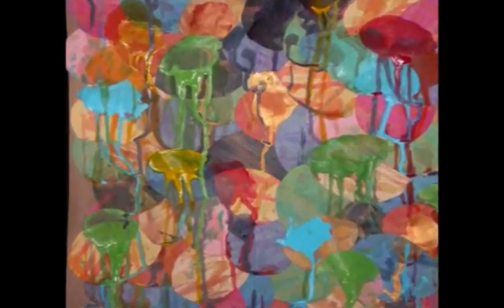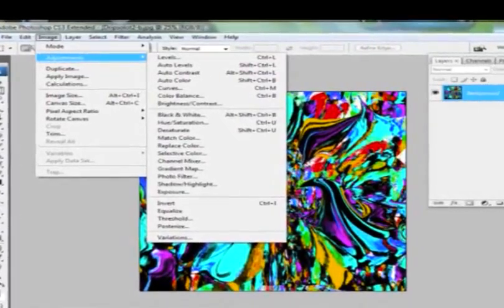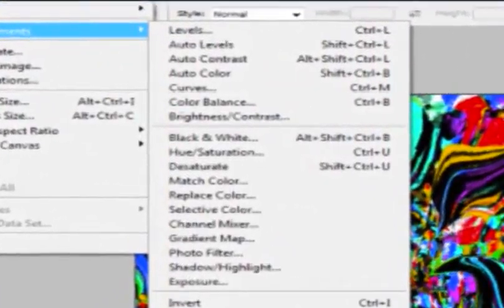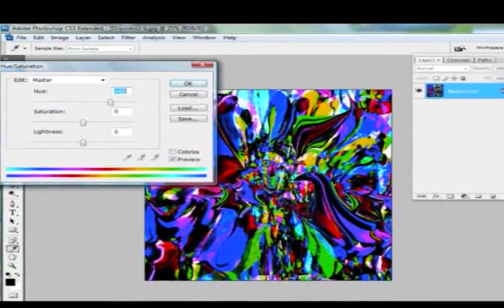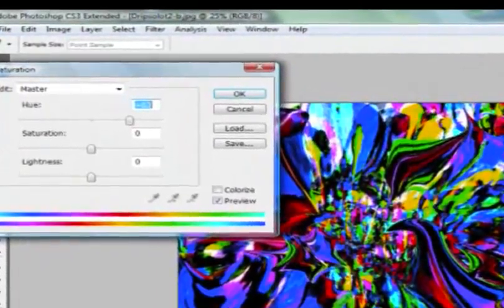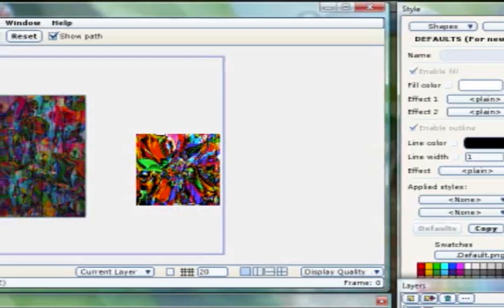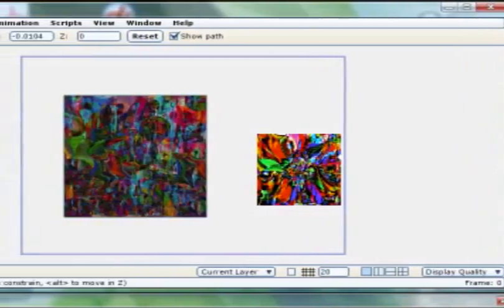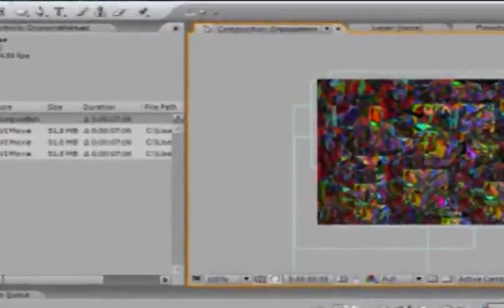ChromaKalidaWithJohn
I turned an abstract painting into an animation and used chroma key for video.